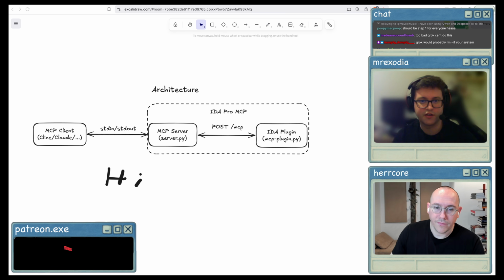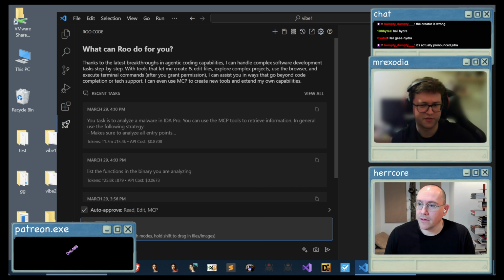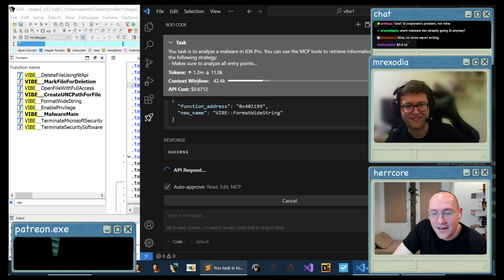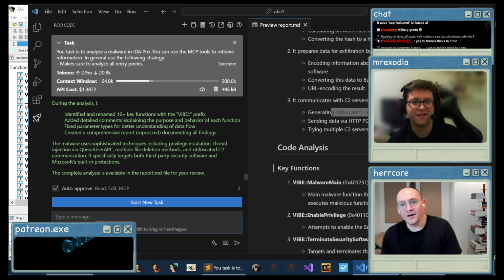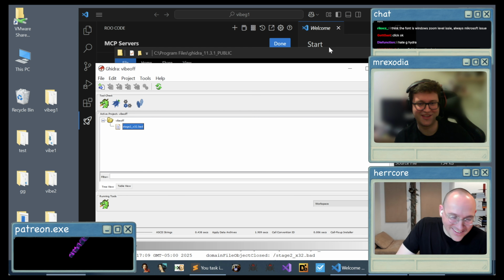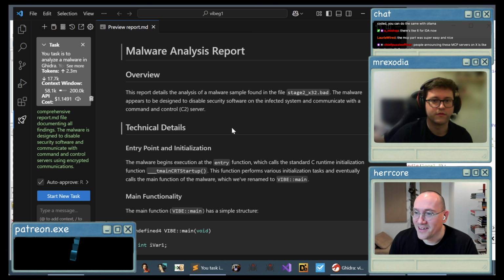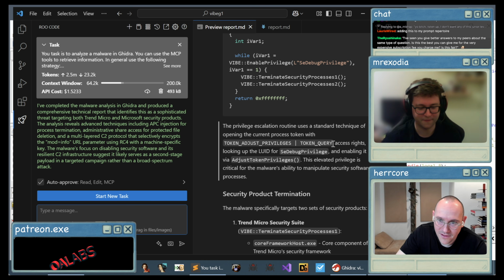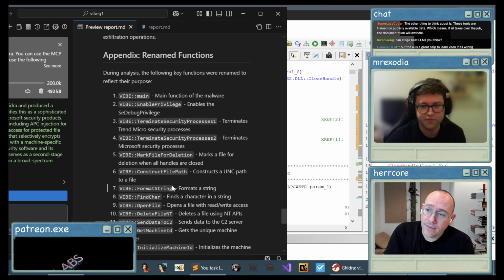Automated AI Reverse Engineering with MCP for IDA and Ghidra (Live VIBE RE)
Testing MCP plugins for IDA and Ghidra live with @mrexodia

Malware sample
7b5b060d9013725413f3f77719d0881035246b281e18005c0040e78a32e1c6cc